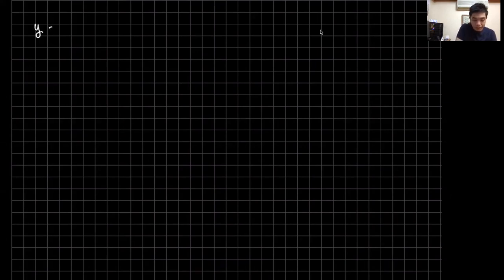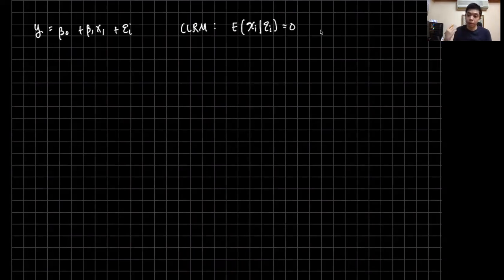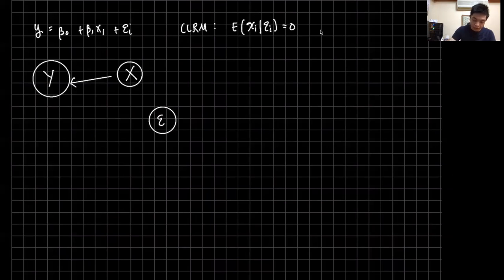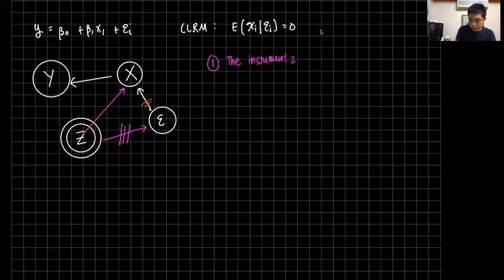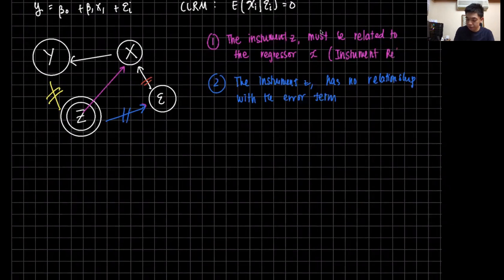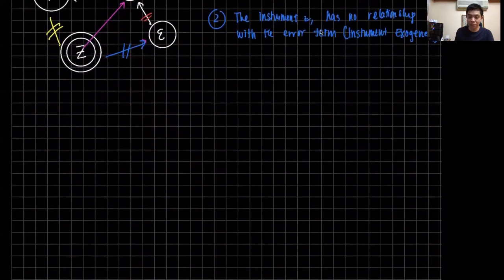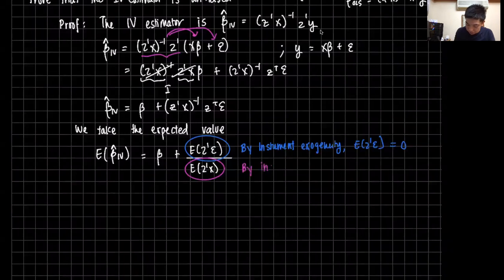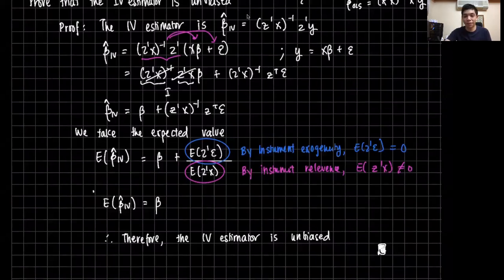Unbiasedness of the Instrumental Variable Estimator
This video goes through the proof that the IV estimator is unbiased.